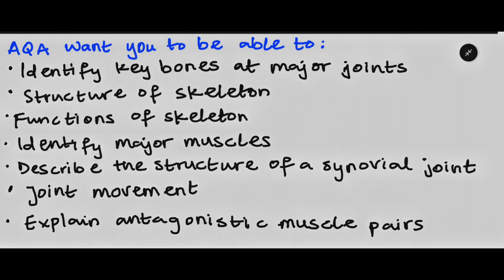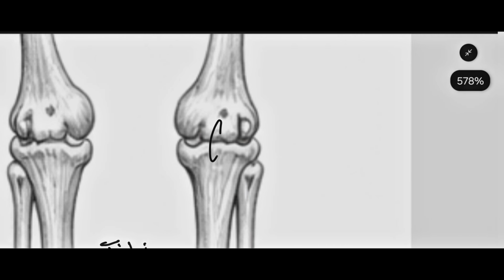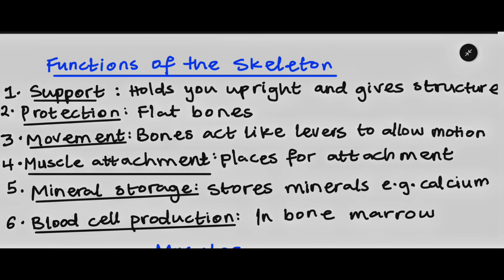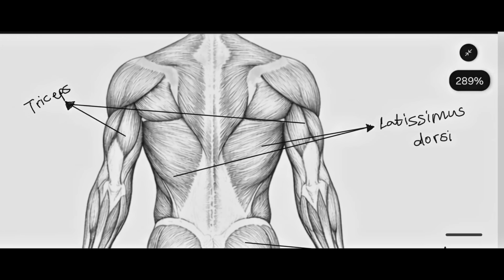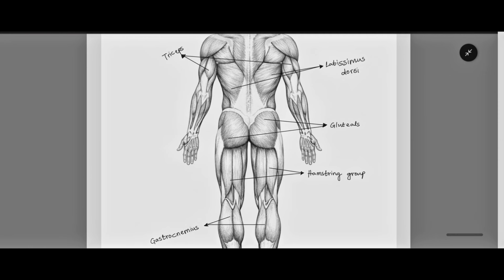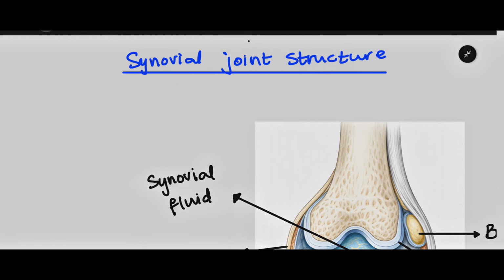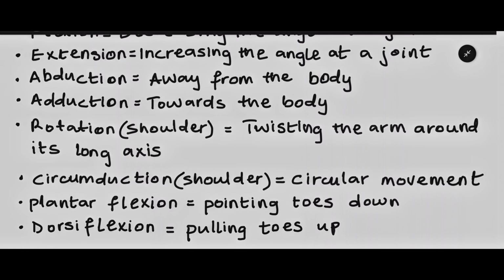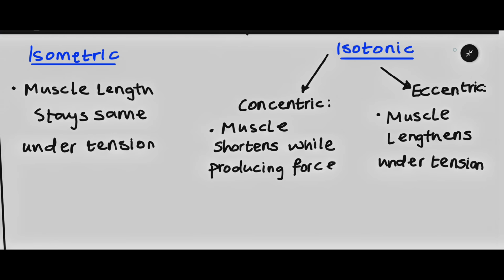The Musculoskeletal System (AQA GCSE PE) | Super PE Online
for more resources to ace your exams